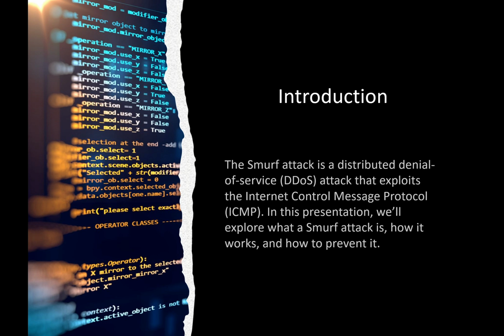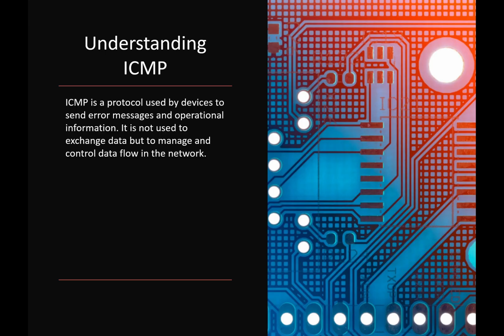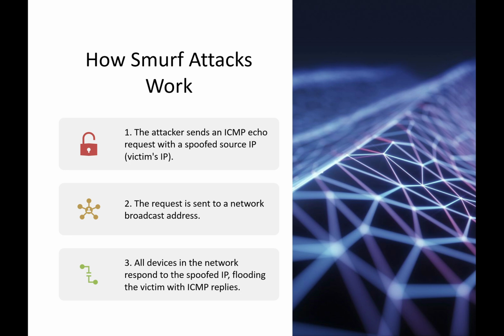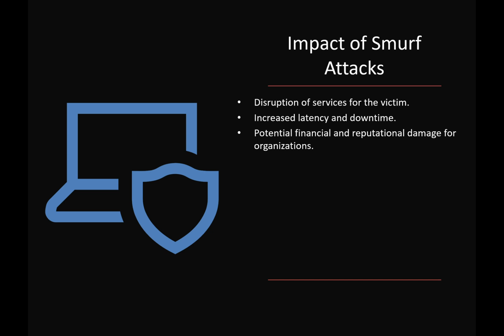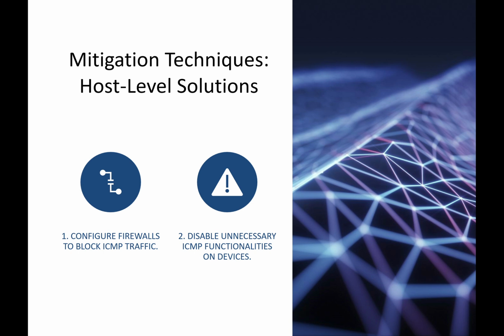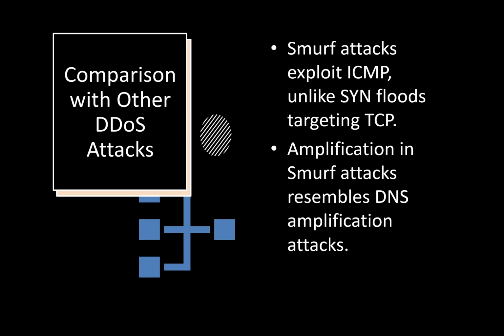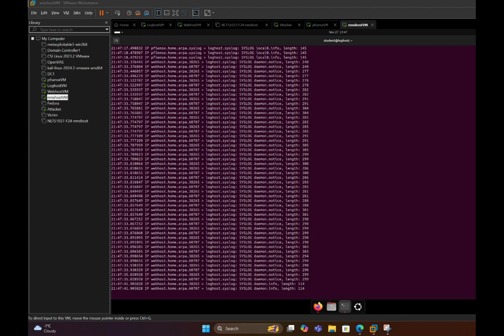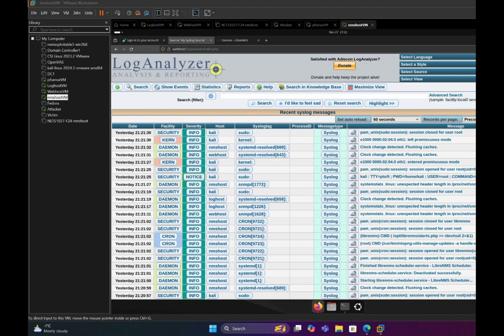Smurf Attack with ICMP Final Presentation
Monitoring and Log Management